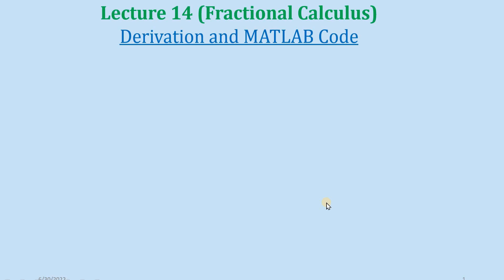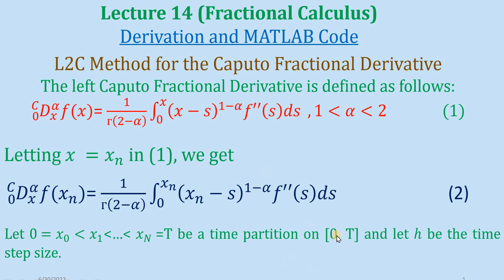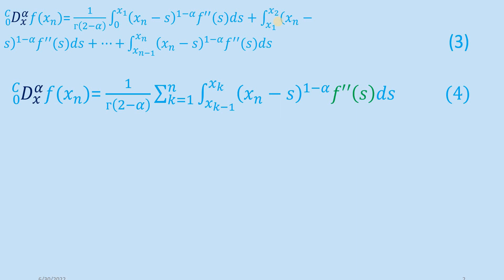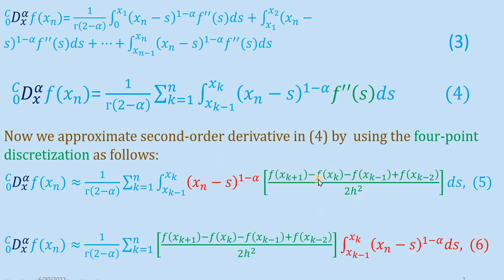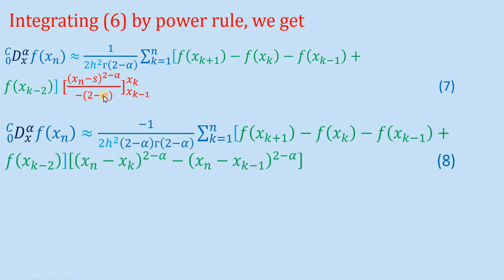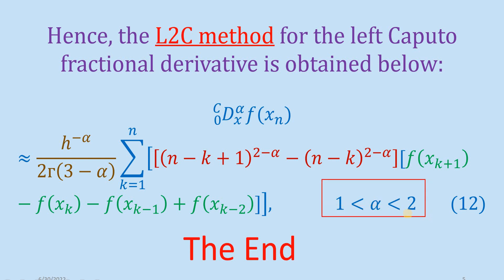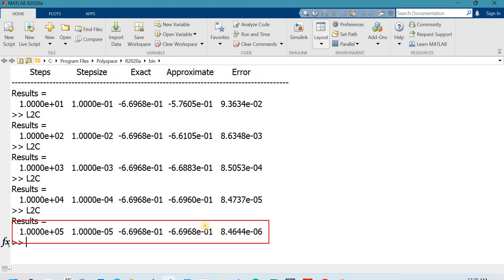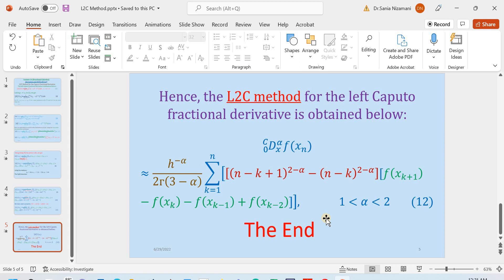Fractional Calculus| Fractional Derivative|L2C method for Caputo| MATLAB code |Lecture 14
This lecture belongs to the field of Fractional Calculus. In this video, I have derived an important algorithm used in the field of fractional calculus known as the L2C method to approximate the Caputo derivative of a function. The viewers will come to know:
1. What is Caputo derivative?
2. The derivation of the L2C method to approximate the Caputo derivative.
3. MATLAB code of the L2C method to find Caputo derivative of a trigonometric function.
4. To analyze the absolute errors for the L2C method.
5. To carry out a comparative analysis with respect to the absolute errors.